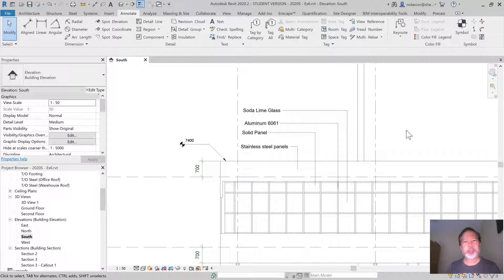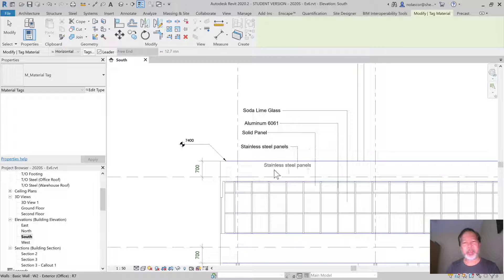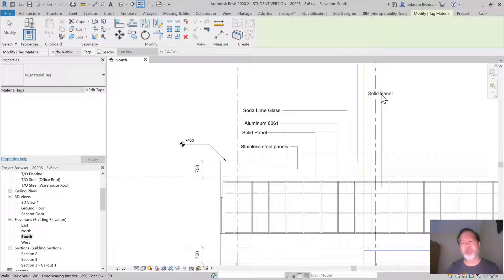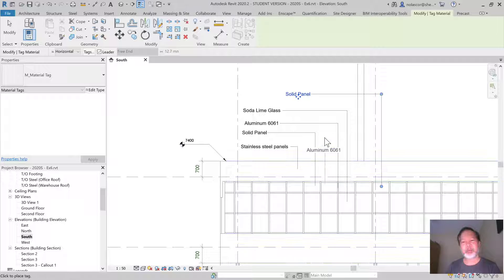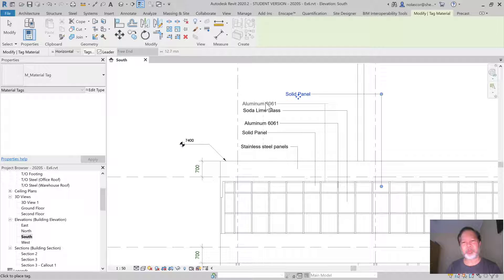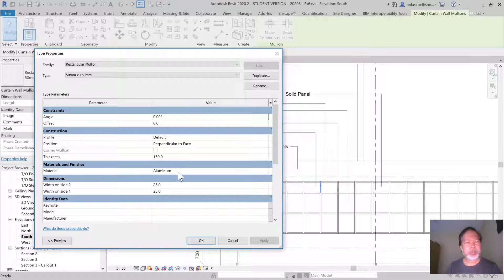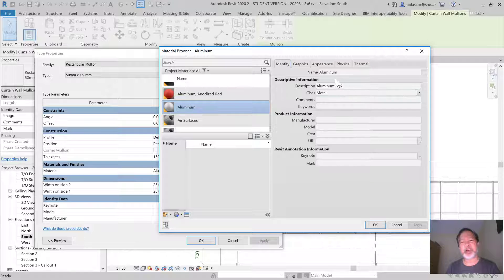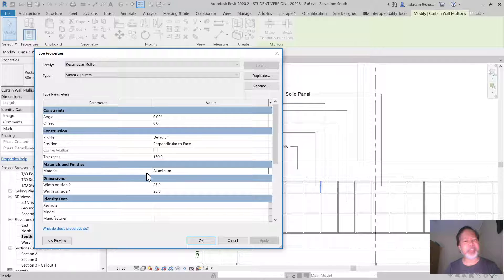18 Revit Exercise 6 Adding Material Tags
18 Revit Exercise 6 Adding Material Tags